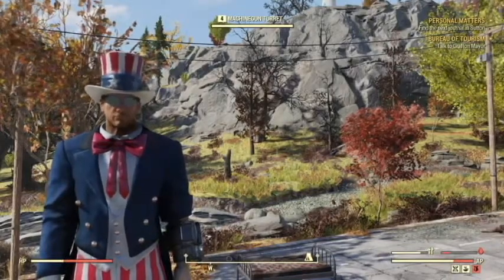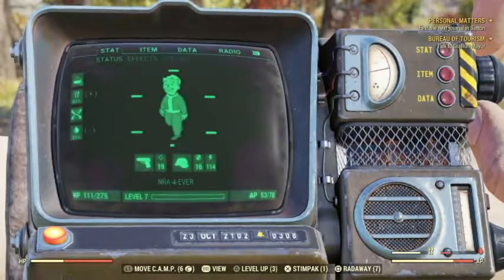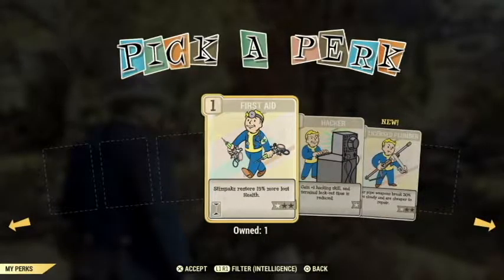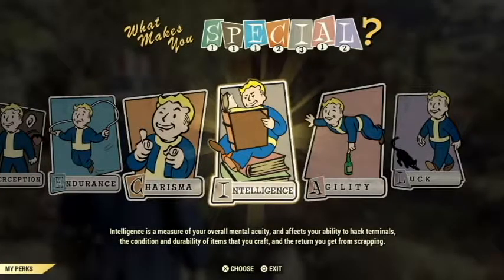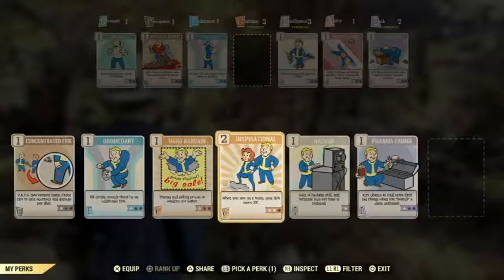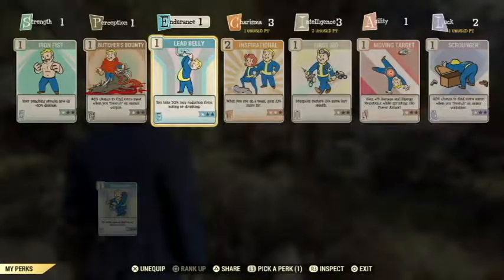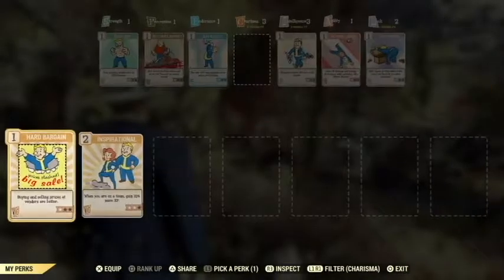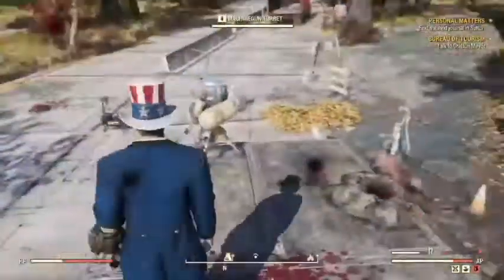Fallout 76 Leveling system explained.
Leveling explained.